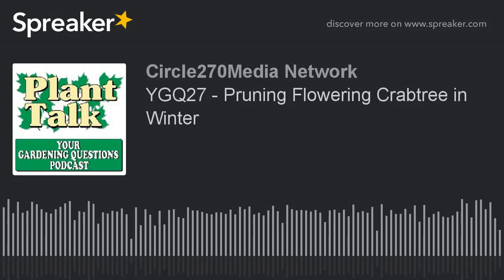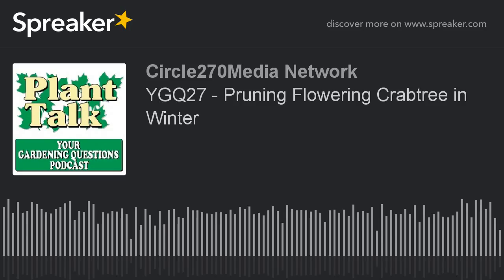YGQ27 - Pruning Flowering Crabtree in Winter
Thanks to Stokes Seeds, our new sponsor of the Your Gardening Questions podcast!

More than just a listing of vegetables and flower seeds, the Stokes Seeds website is a complete resource center with valuable information on seed starting, planting and harvesting, plus all the gardening accessories you need to make your garden the envy of the neighborhood. Get growing with Stokes!

You can hear other Plant Talk podcasts including the Plant Talk Radio podcast on iTunes or your favorite podcast player.